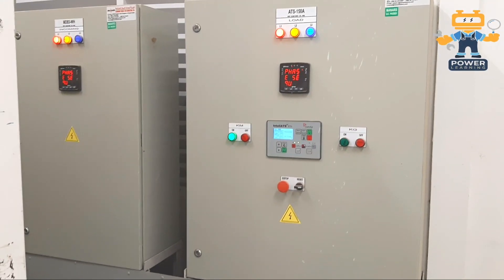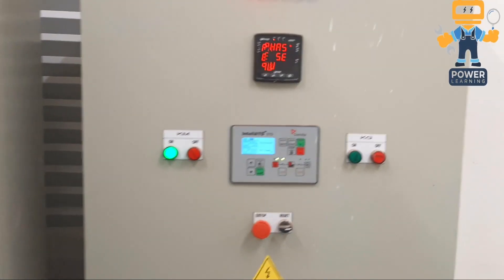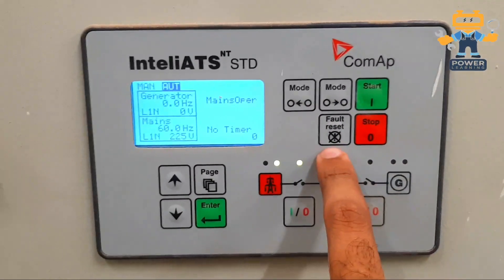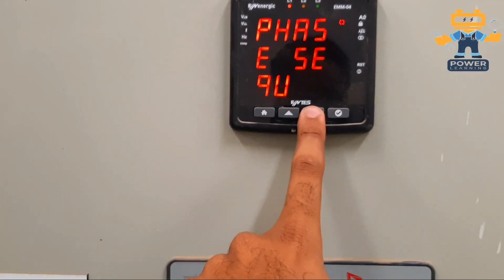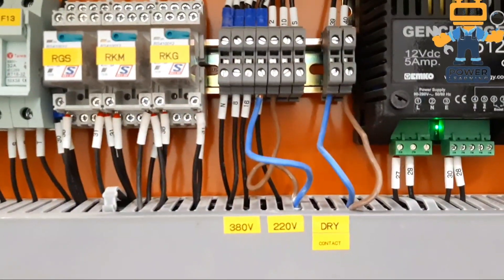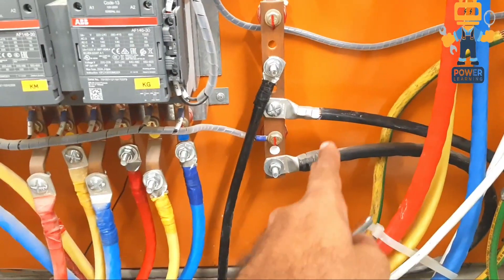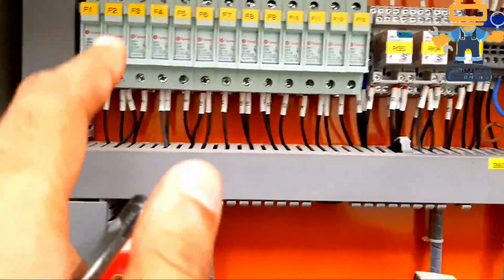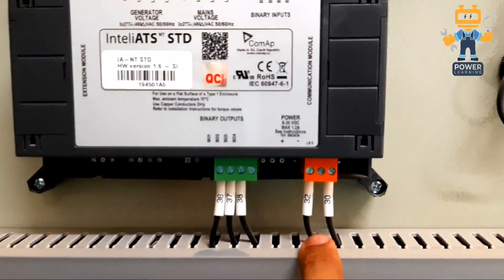ComAp ats controller | Automatic Transfer Switch (ATS) Controller | generator controller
ComAp ats controller | Automatic Transfer Switch (ATS) Controller | Inteli ATS NT STD panel review

The ComAp ATS (Automatic Transfer Switch) control products are designed to monitor the AC mains supply for under / over voltage, under / over frequency and voltage unbalance and forward a start command on detection of mains supply disproportion.

A transfer switch is an electrical switch that switches a load between two sources. Some transfer switches are manual, in that an operator effects the transfer by throwing a switch, while others are automatic and trigger when they sense one of the sources has lost or gained power.

An Automatic Transfer Switch (ATS) is often installed where a backup generator is located, so that the generator may provide temporary electrical power if the utility source fails.

InteliATS
The ComAp ATS (Automatic Transfer Switch) control products are designed to monitor the AC mains supply for under / over voltage, under / over frequency and voltage unbalance and forward a start command on detection of mains supply disproportion. The family of models provides a wide choice of control features and user configurability options.
InteliATS NT STD
Automatic Transfer Switch (ATS) Controller
Mains monitoring (1 or 3 phases) for under and over voltage, under and over frequency and voltage unbalance
Remote generating set start
Change over for mains and generator contactors
True voltage RMS measurement
Simple Test Run scheduler
2 languages (user changeable)
4 binary inputs
4 binary outputs